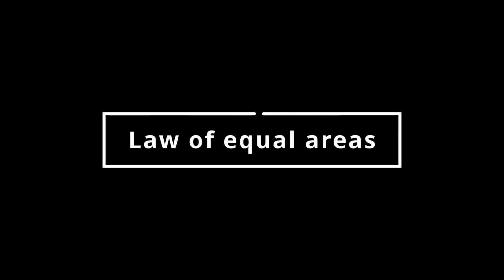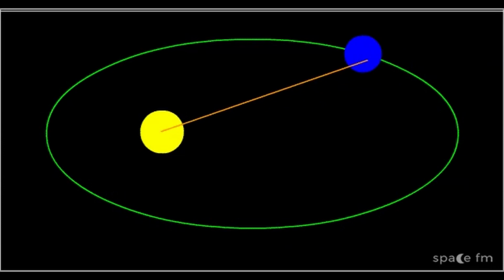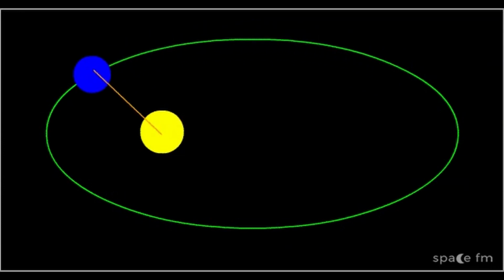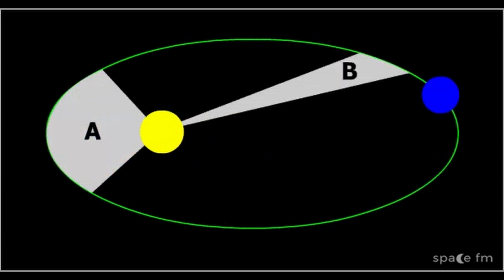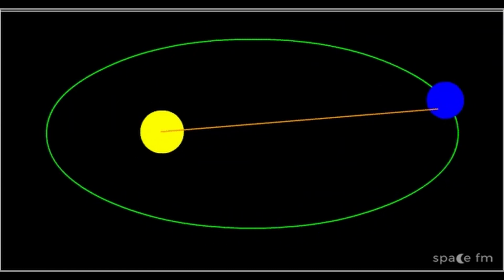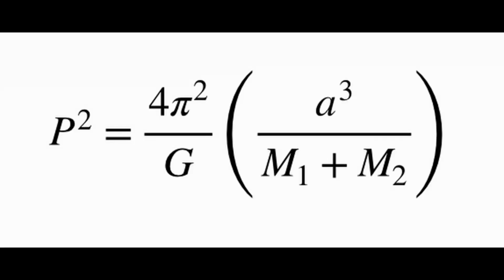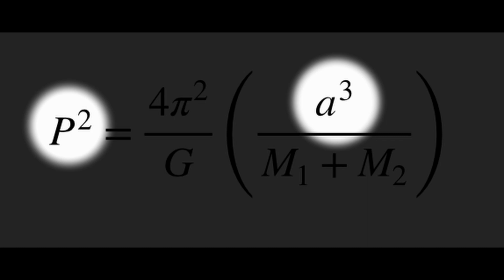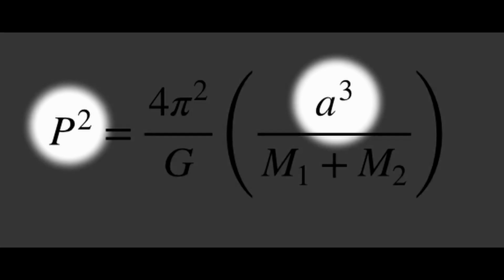Kepler's and Newton's laws of planetary motion explained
In this video, we delve into the profound discoveries of two great scientific minds: Johannes Kepler and Sir Isaac Newton. We explore the fundamental principles behind Kepler's Laws of Planetary Motion and Newton's Laws of Motion that revolutionized our understanding of celestial mechanics.
Prepare to have your mind expanded as we connect the dots between Kepler's and Newton's laws, showcasing how they complement each other and collectively revolutionized our understanding of the cosmos. Whether you're a space enthusiast or simply curious about the wonders of the universe, this educational video promises to leave you inspired by the sheer beauty and elegance of nature's celestial dance. Don't miss out on this enlightening exploration of Kepler's and Newton's laws of planetary motion – a captivating blend of science and wonder!